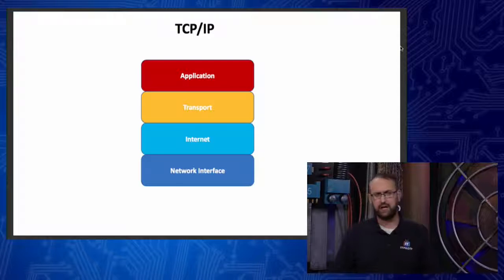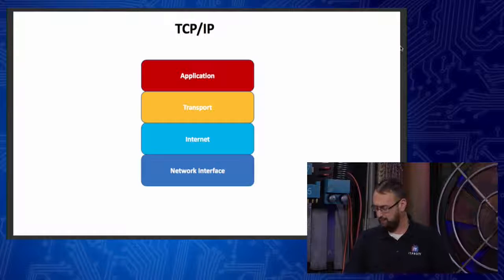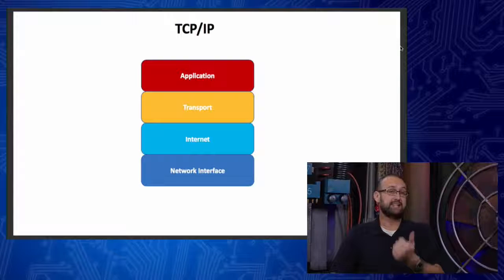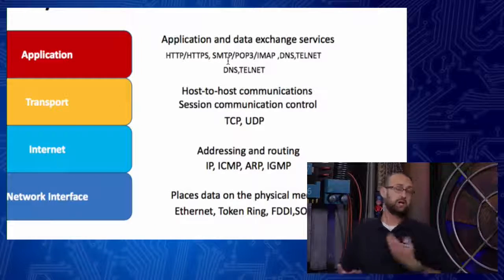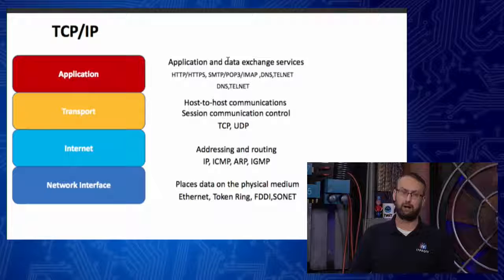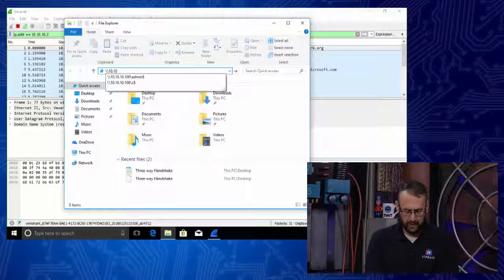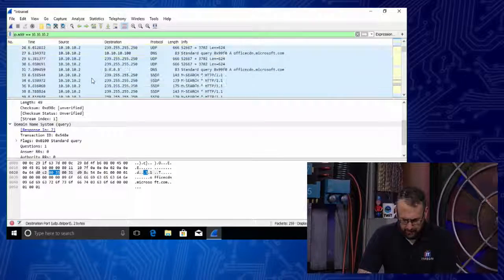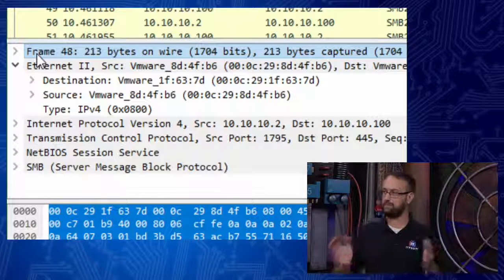1 998 TCP IP Model